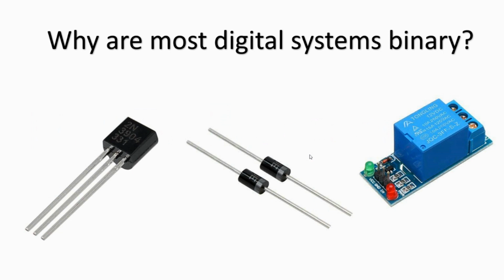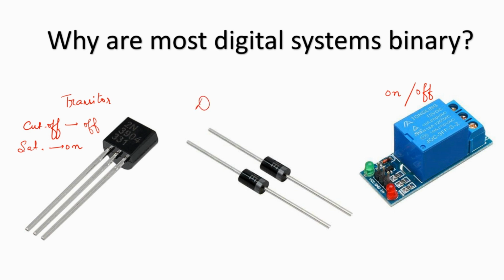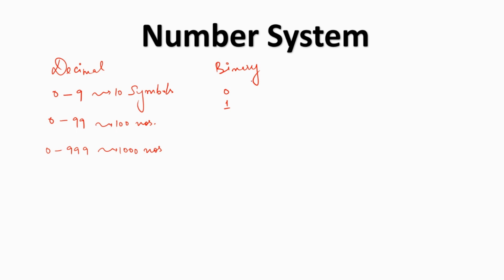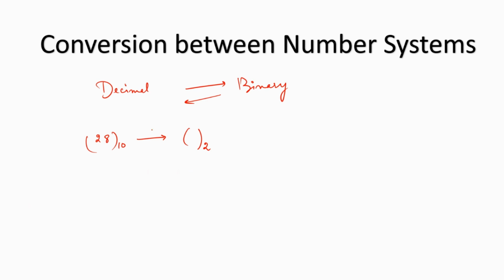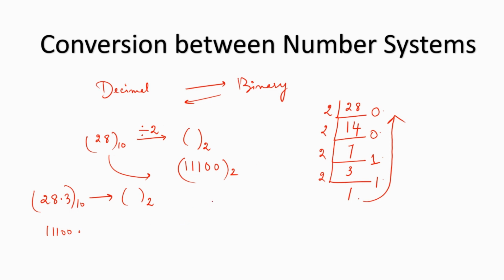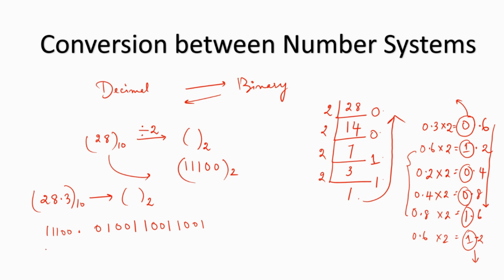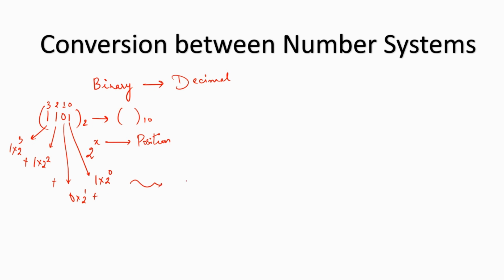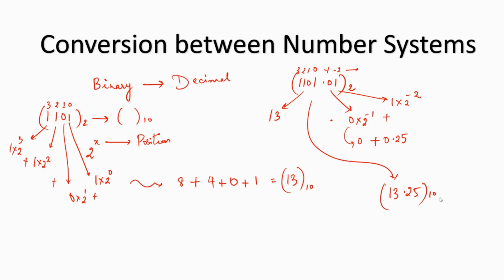Cracking the Code: Understanding Number Systems| Decimal to Binary and Binary to decimal conversion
Digital systems are binary because they use two states or levels to represent information, which are typically represented by the values 0 and 1. This binary system is the foundation of all digital electronics and computing, and it is based on the fact that digital signals can only have two distinct levels, on or off.

This binary representation simplifies the design of digital systems by using Boolean algebra, which is a mathematical system based on two values, true or false. Binary digits, or bits, are used to represent data and instructions in digital systems, and these bits can be combined to form larger units of information, such as bytes, words, and larger data structures.

In addition to being simple and efficient, the binary system is also very reliable because it is not affected by noise or interference in the same way that analog systems are. This is because the digital system can distinguish between the two binary states with a high degree of accuracy, regardless of any noise or interference.